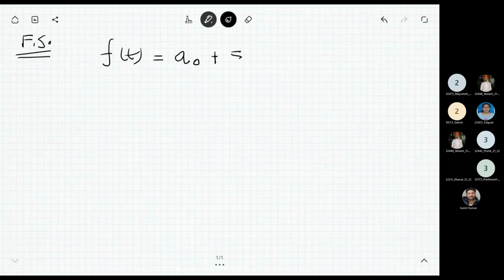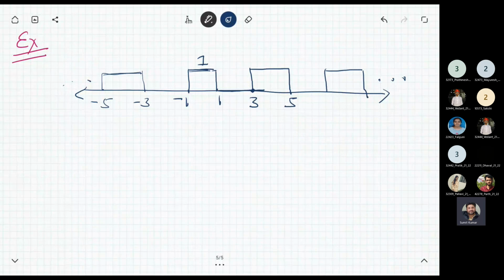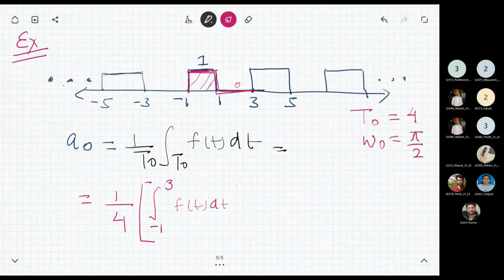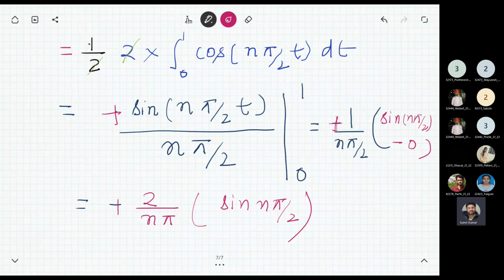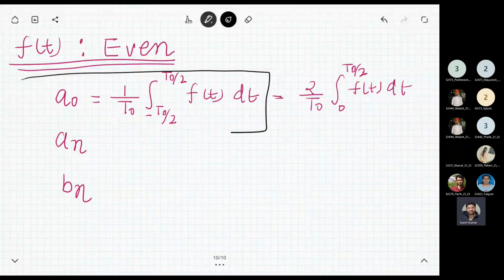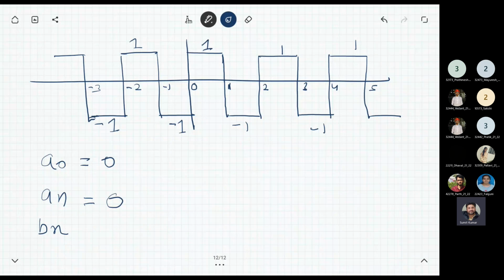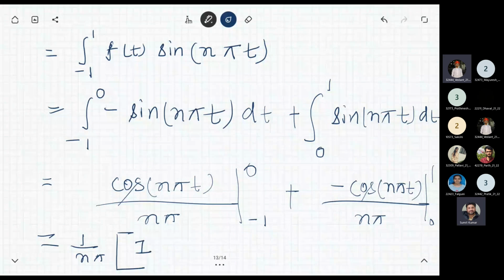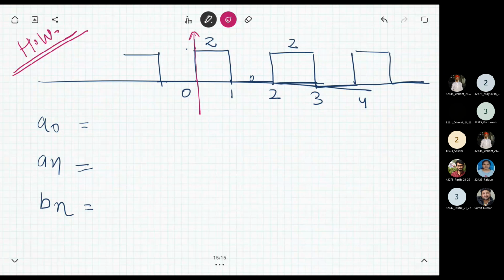Signals and Systems Lecture 12